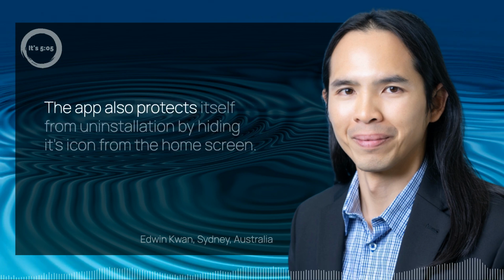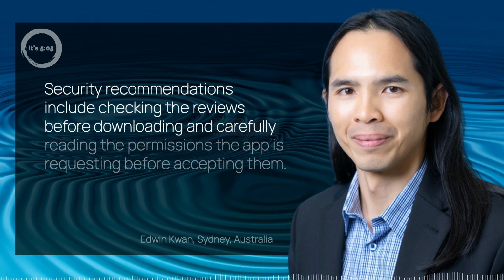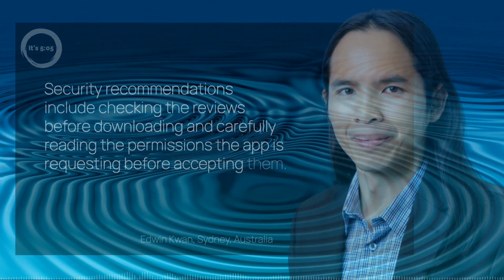Spyware in Google Store downloaded by 1.5M users. 2023-07-11 story by Edwin Kwan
This is Edwin Kwan from Sydney Australia.

Security researchers have discovered two spyware in the Google Play Store that have been installed by up to 1.5 million users. Both apps are from the same publisher and pose as file management applications. They have similar malicious behaviors, such as launching silently without any user interaction.

The apps also collect excessive user data, even though their application profile announces that they do not collect any data from users’ devices. The data collected includes user’s contact list from both the device, and from all connected accounts such as emails and social networks. It also collects all media compiled in the application, such as pictures, audio and video content, and it collects device, realtime location along with other device and network information.

The app also protects itself from uninstallation by hiding it’s icon from the home screen. Security recommendations include checking the reviews before downloading and carefully reading the permissions the app is requesting before accepting them.